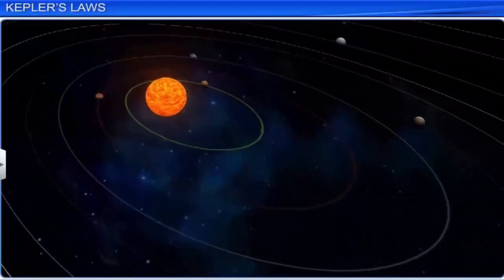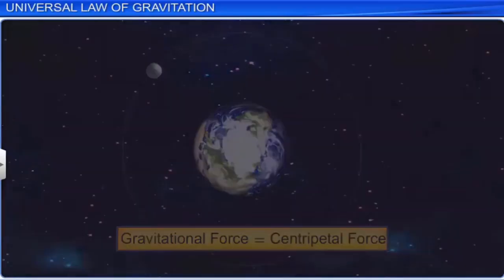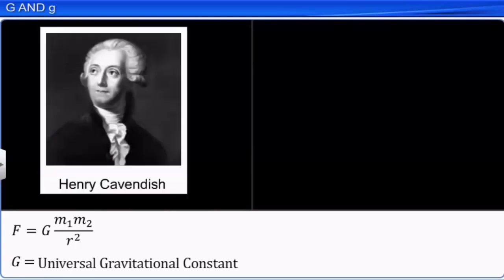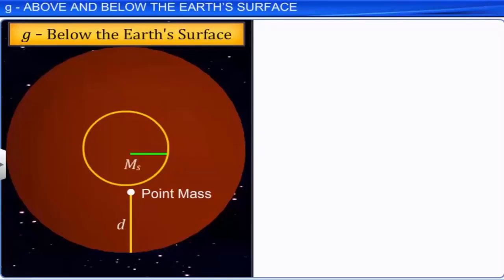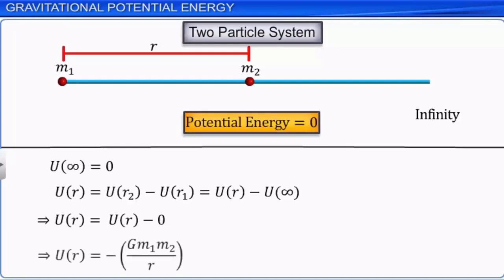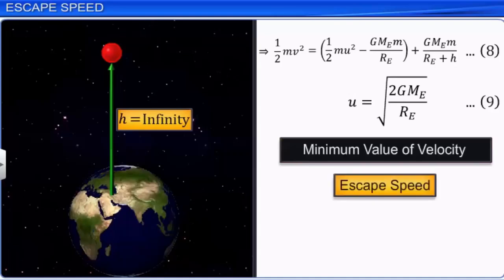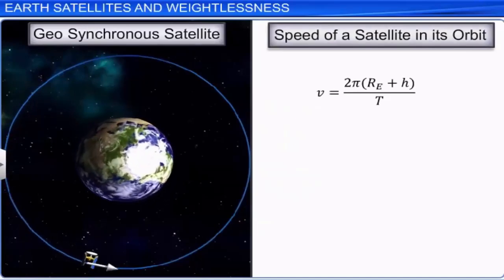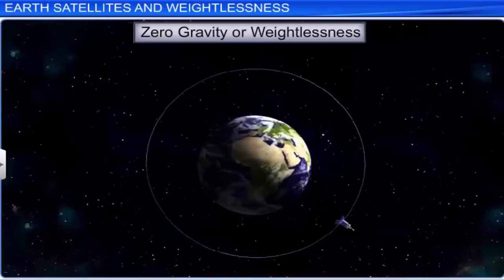CBSE Class 11 Physics - 8 _ Gravitation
Welcome to NoMoreClass, your trusted platform for CBSE Class 11 Physics! In this animated lesson on "Gravitation," we explore the universal law of gravitation, field intensities, acceleration due to gravity, planetary motion, and Kepler’s laws. We explain how gravitational force governs the motion of planets, satellites, and moons, and delve into concepts like potential energy, escape velocity, and gravitational potential. Our explanations simplify these fundamental topics, helping students excel in cbse preparation, free NEET lectures, and board exams.

Understanding gravitation is essential for grasping the motions of celestial bodies and the principles of astrophysics. Our engaging visuals, diagrams, and practical examples make these complex concepts accessible and memorable. Whether studying from Bangalore, Hebbal, or anywhere in India, this chapter builds a strong foundation in gravitational physics.

Join us today to unlock the secrets of gravity—an essential chapter for physics enthusiasts and future astronomers! NoMoreClass is your ultimate online partner in physics success.

Chapter Focus:
This chapter covers Newton’s law of gravitation, gravitational field, potential, escape velocity, satellites, and planetary motion laws.

Expert Educators: IIT/IIM alumni dedicated to delivering simple, high-quality content.
Visual & Interactive Learning: Animations, diagrams, practice questions, and doubt sessions.
Latest Content: Fully aligned with syllabus and exam patterns.
Learn Anytime, Anywhere: Study flexibly on any device.
Start mastering gravitational concepts today! Discover the unseen forces that govern the universe with NoMoreClass—your trusted online physics partner.